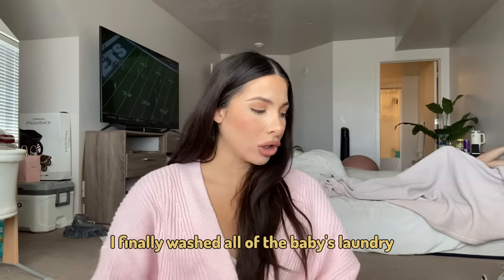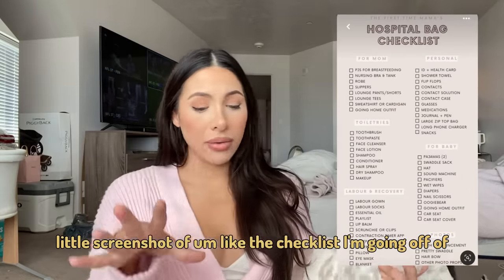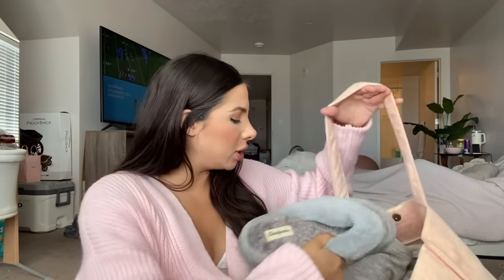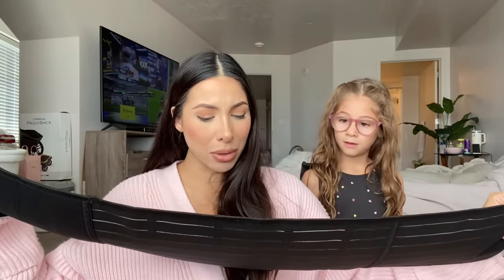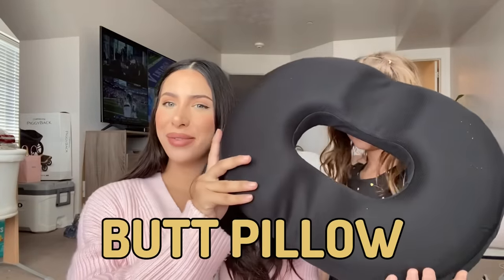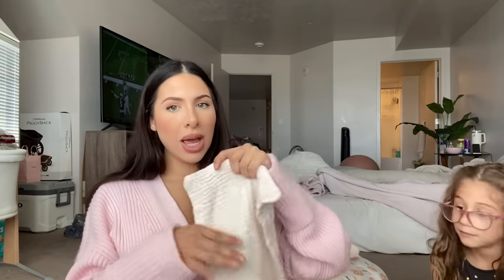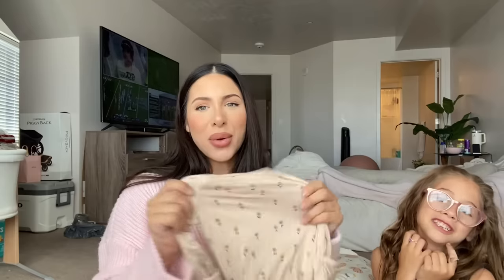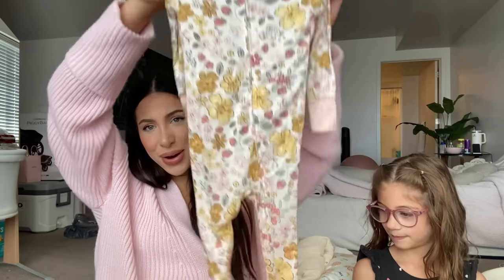Pack My Hospital Bag With Me *38 weeks pregnant*